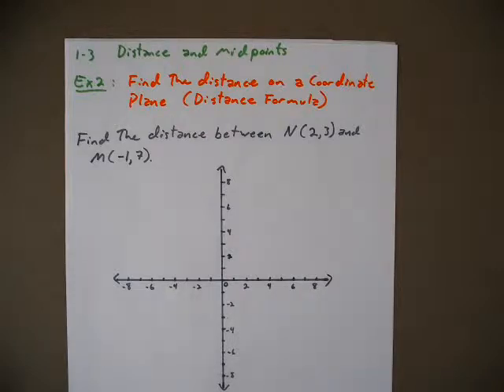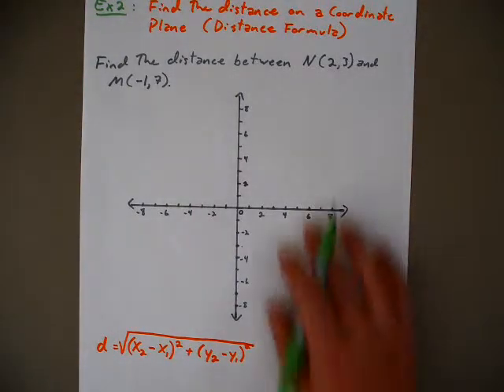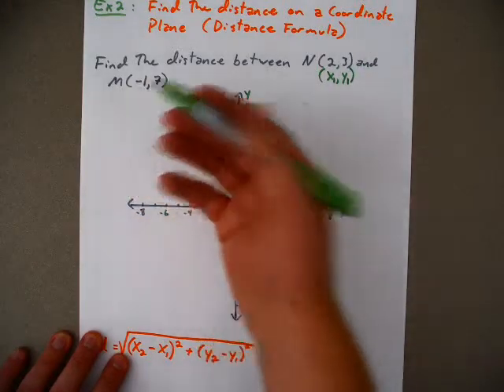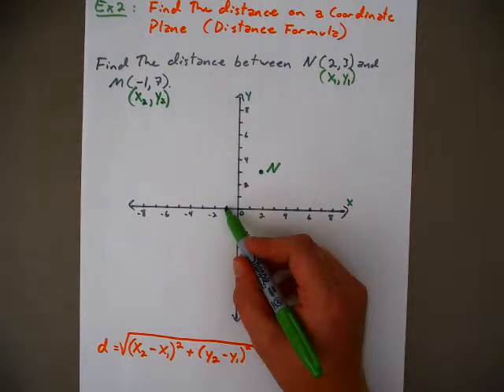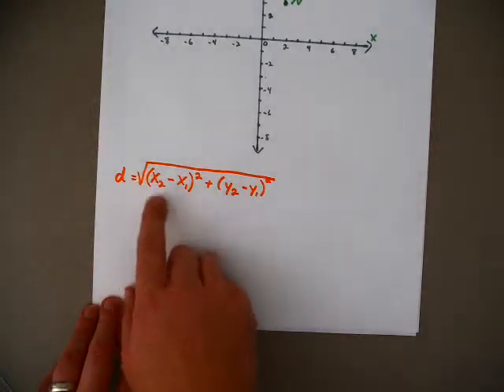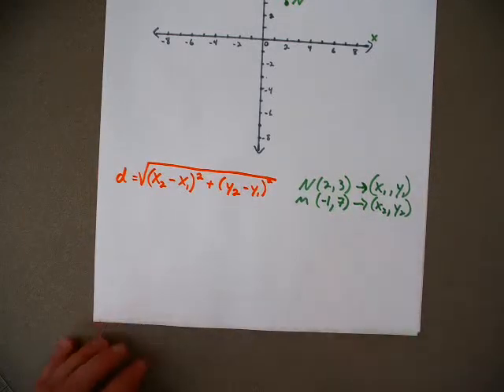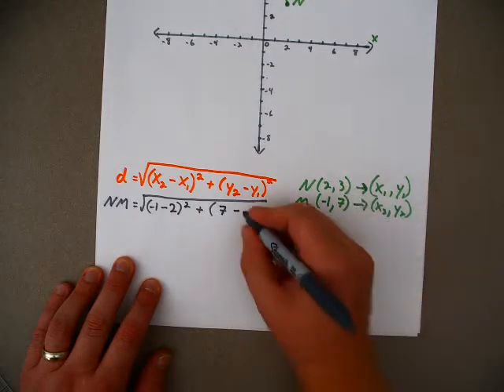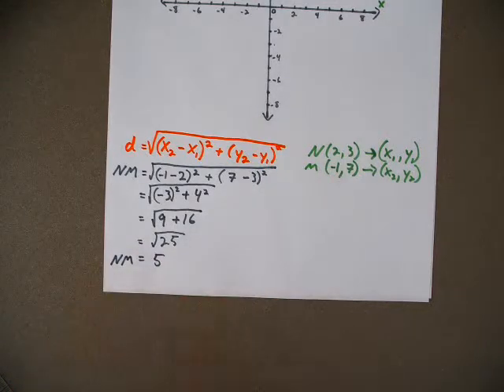Geo, Sect 1-3, Ex 2 Distance Formula) Find the Distance on a Coordinate Plane